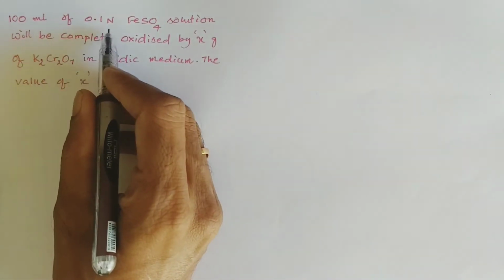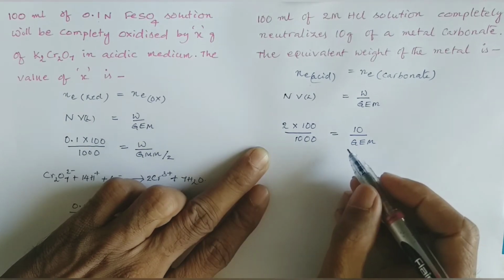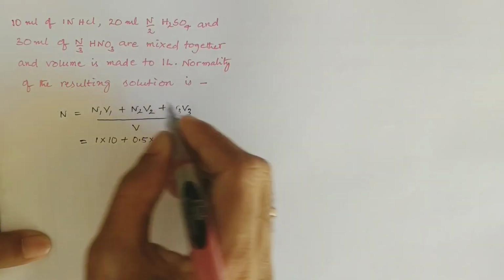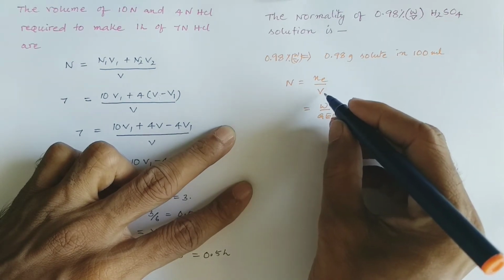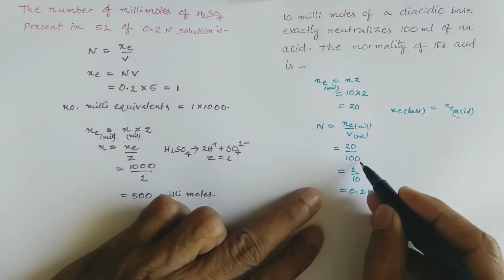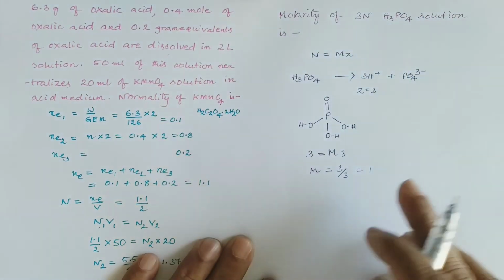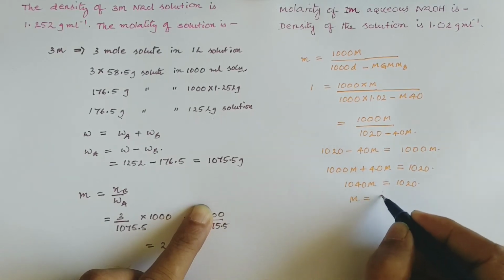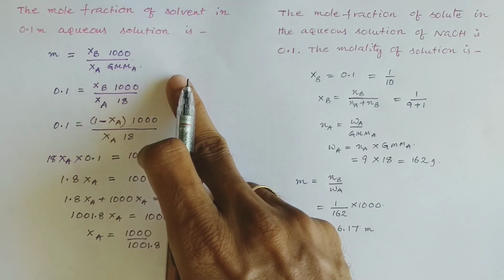2.08 numericals 2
DILUTE SOLUTIONS lecture 8 by VIKRAM sir, class 12 chemistry, for CBSE boards, JEE and NEET.
problems based on NORMALITY and CONCENTRATION inter conversion models are discussed.